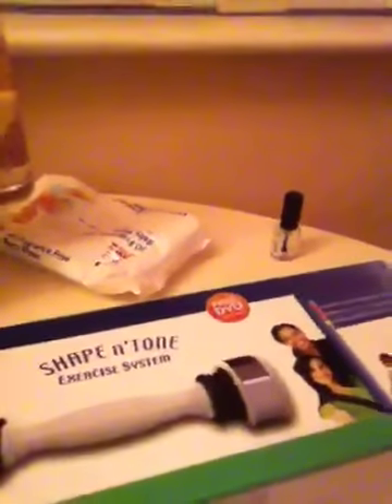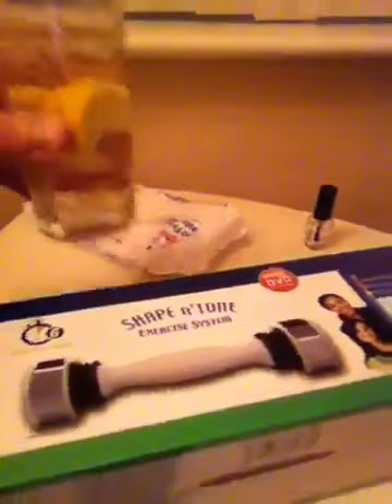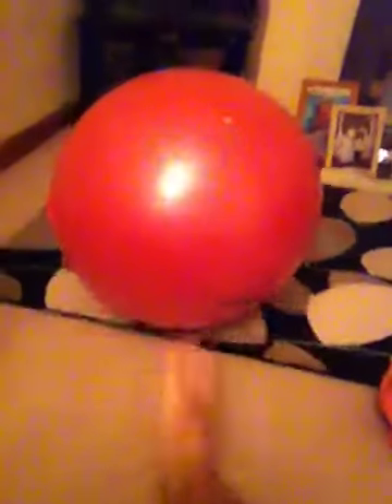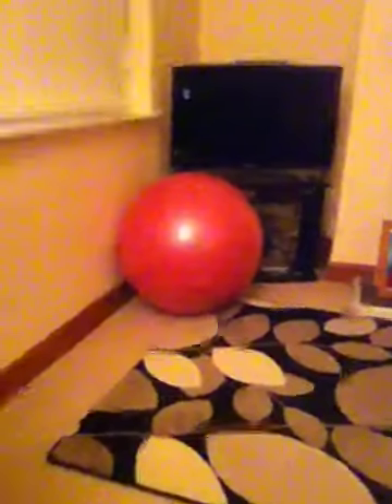Ian webb informative videos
Christmas house furniture